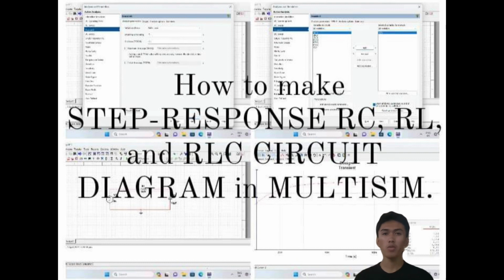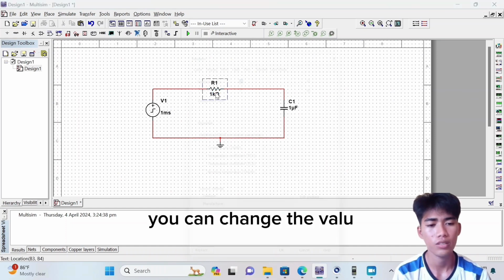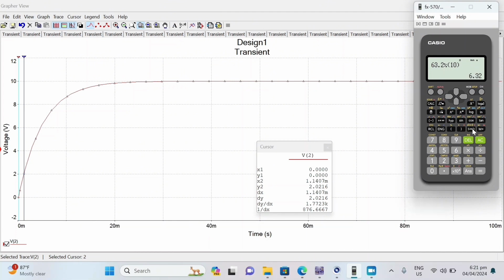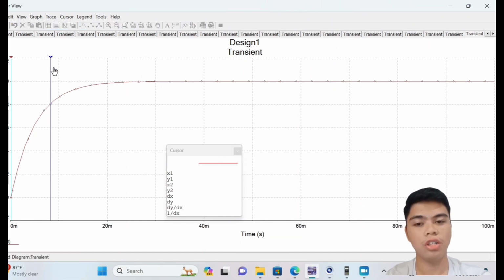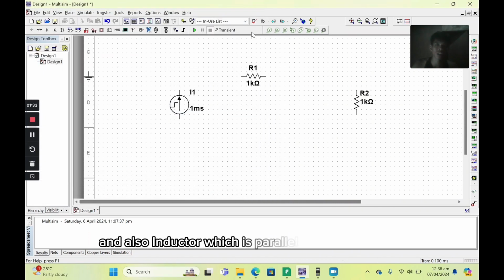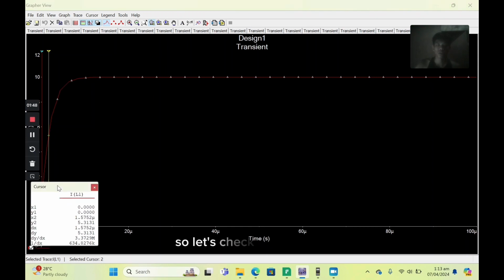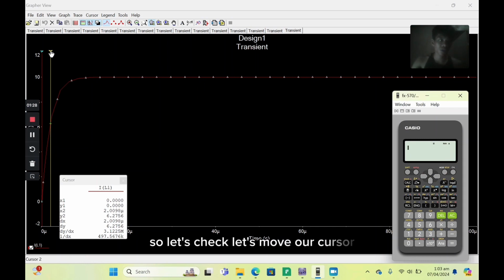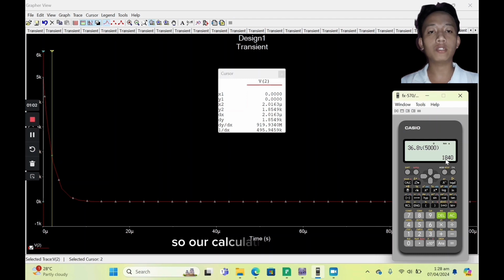" Tutorial Video About Step Response RL and RC Circuit "